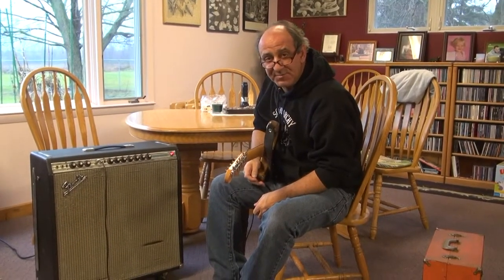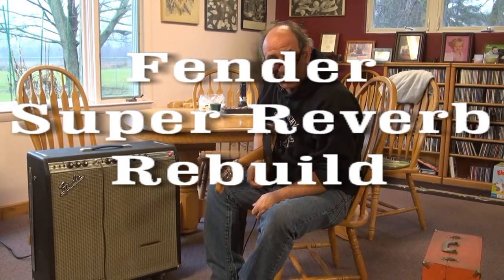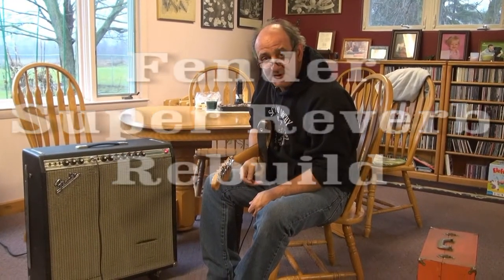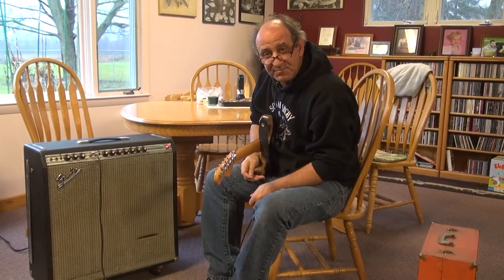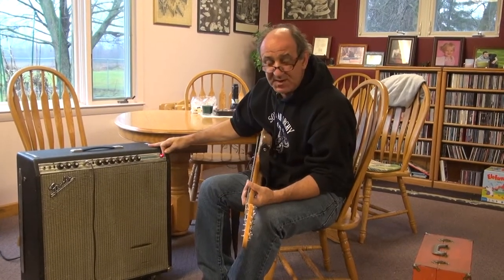Rebuilt Fender Super Reverb Silver face Tube Guitar Amp Demo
Recent rebuild of my friends Fender Super Reverb. I removed the old eyelet boards and replaced them with high quality fiberglass type on aluminum standoffs. Utilized Sprague Orange drop caps. Really turned out well. Sounds super! Take a listen. If you have an old Fender in need of rework, contact D-Lab amps.